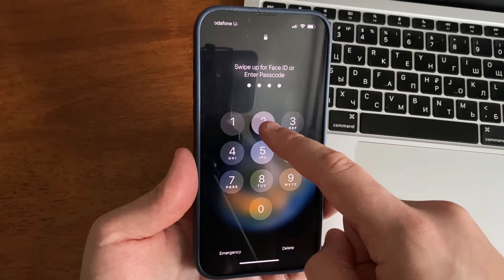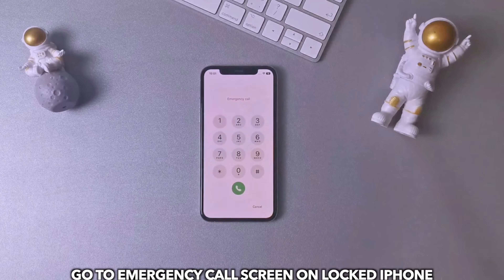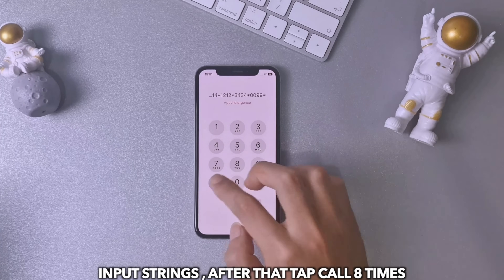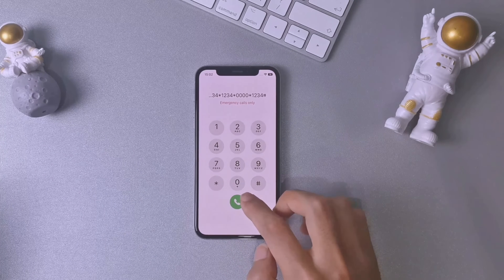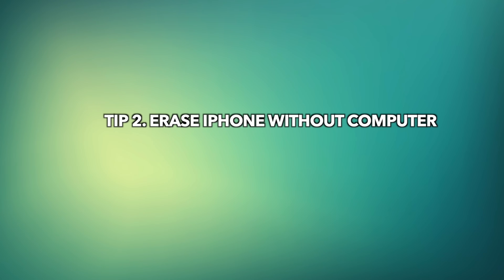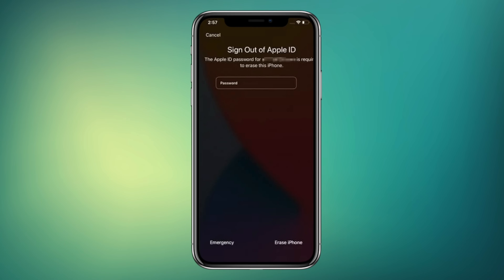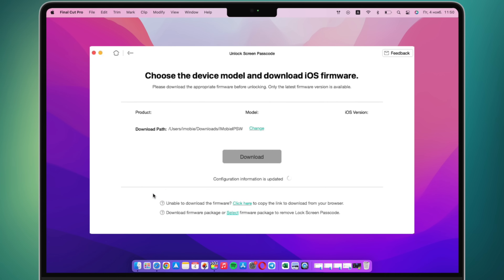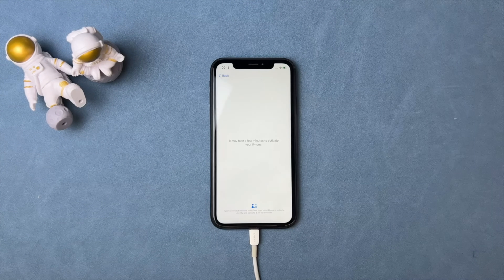[3 Ways] How to Open a Locked iPhone without Computer or Password 2025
Forgot your iPhone password? In this video, we’ll show you how to unlock your iPhone step by step.

Password can be a good security measure but can also lock you out of your own iPhone if you forget it. How to unlock iPhone if password is forgotten? No worries, there're 3 easy tips on how to open iPhone without password. The first 2 tips no need computer, and the last one is available to unlock any iPhone.
Got a locked iPhone or forgot password? This guide will show you how to unlock it and regain full access. We’ll walk you through:
00:00 Intro
00:20 Tip 1. How to Unlock iPhone Passcode without Computer
01:22 Tip 2. Erase iPhone without Computer
01:47 Tip 3. Open a Locked iPhone without Password